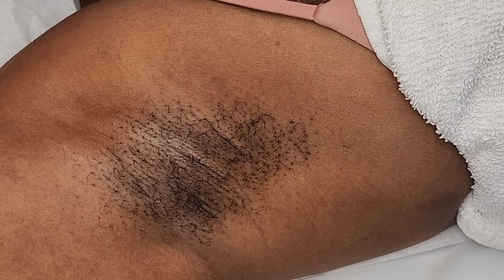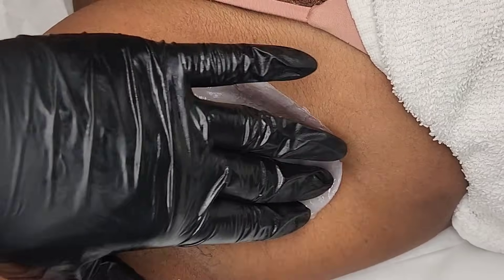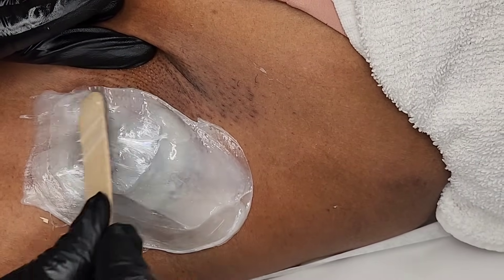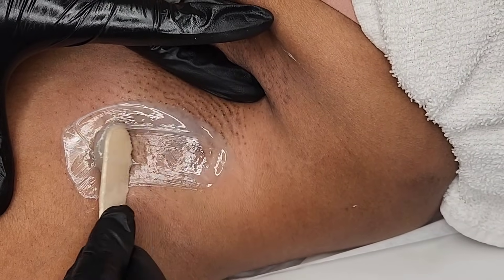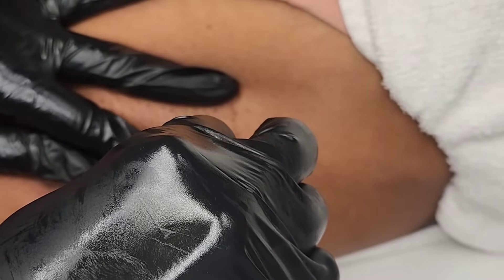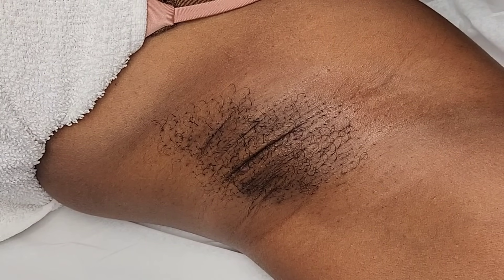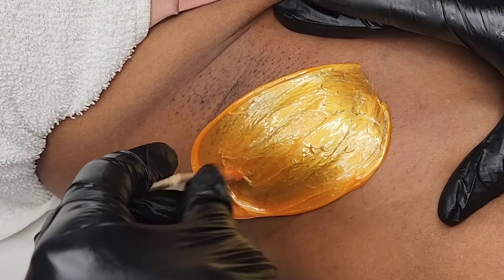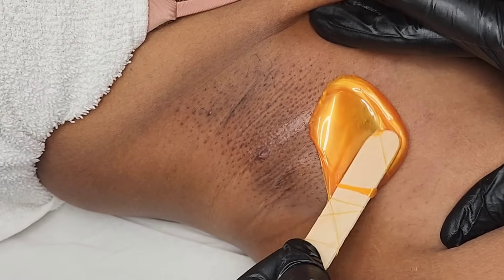HowTo Under Arm Wax Using Nullify + Abrogate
Try Ahbolish Wax Brand!